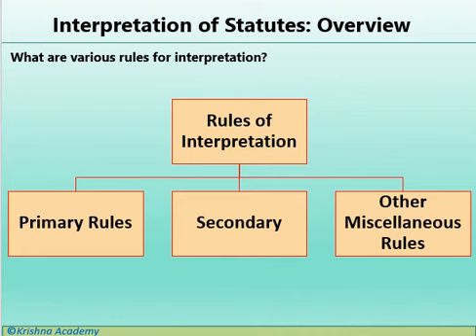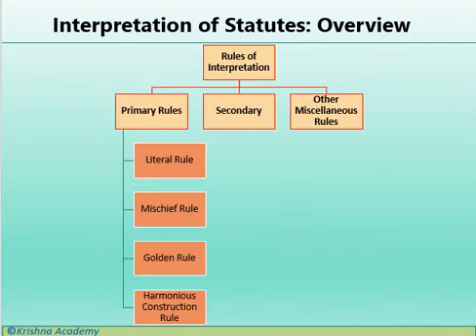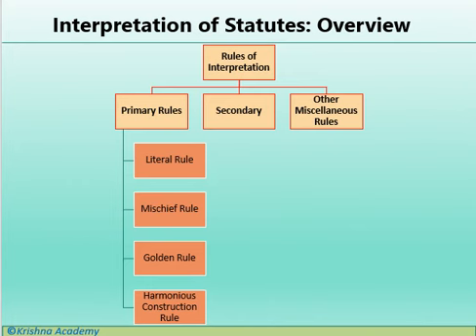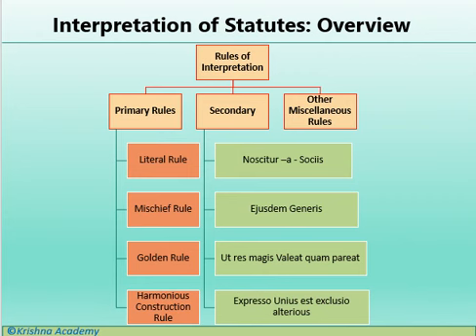Interpretation of Statues -An Overview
This video covers An Overview of Interpretation of Statues under follwojg headings-
What is Interpretation of Statutes?
What is Statutes?
What is interpretation?
Why it is needed
Who do Interpretation?
 What are various rules for interpretation?